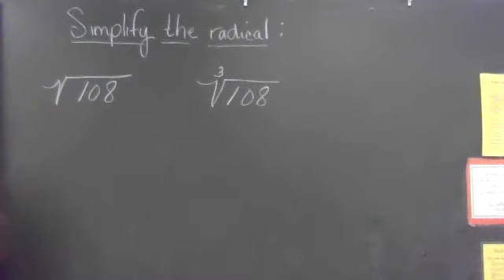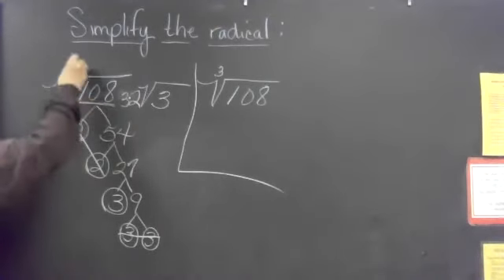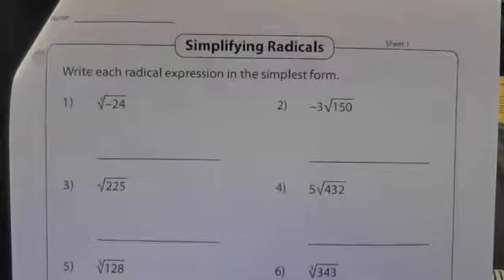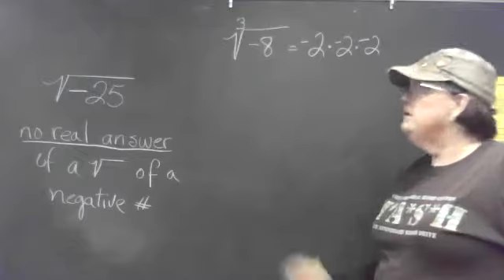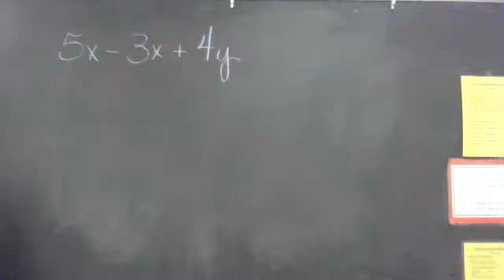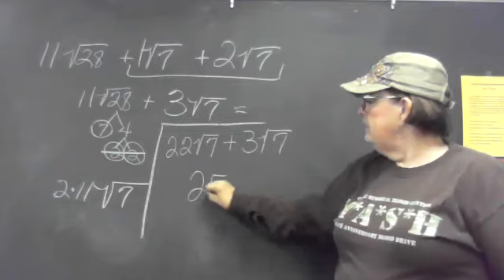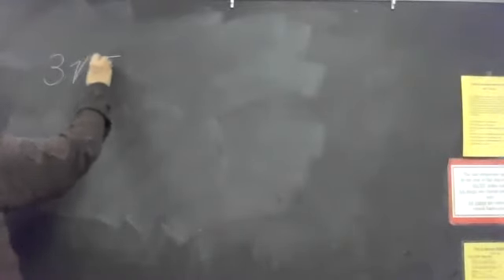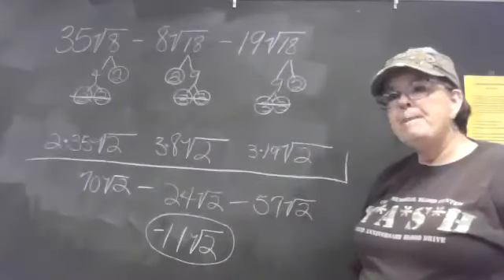GED Math 204 022221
Radicals - add & subtract